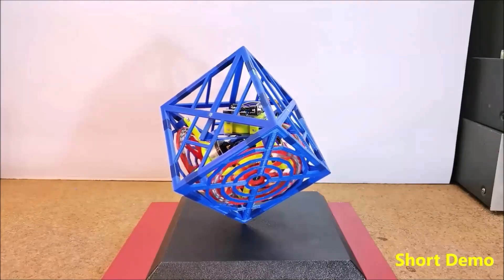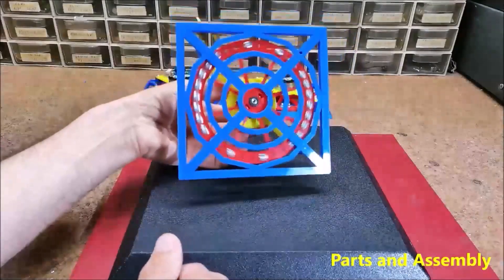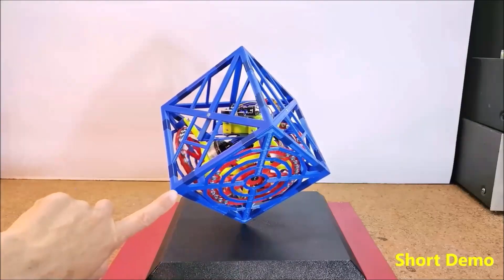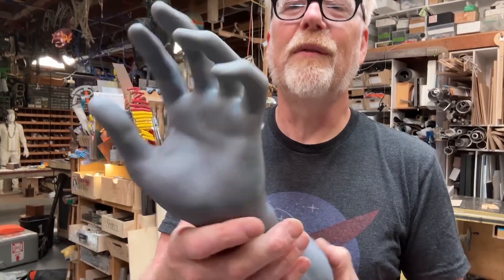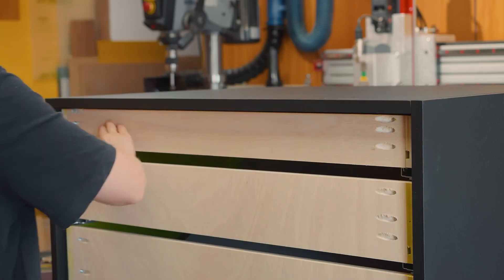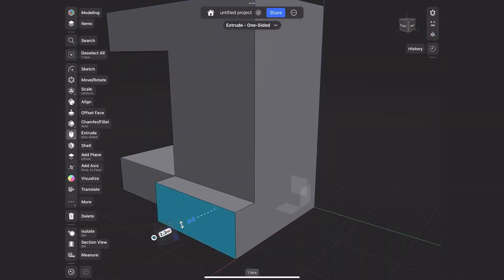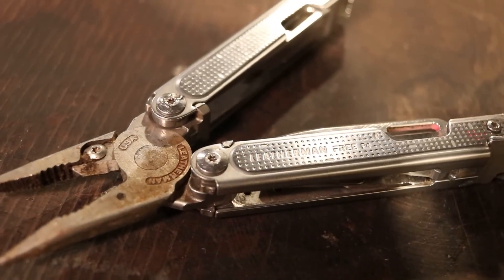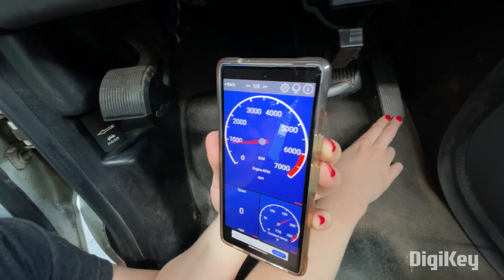Cubist Conundrum [Maker Update] | Maker.io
This week on Maker Update: a cube on every corner, he’s no good to me dead, a planer that stays out of your way, and the creative benefit of spooky cabins.

Self Balancing Cube by Mircenk 0:30

=More Projects=

Adam Savage in Carbonite 2:34

Shop Island Upgrade by Get Hands Dirty 3:33

Self Playing Ukulele by Zeroshot 4:15

=Tips & Tools=

Printing Support Tips with Uncle Jessy 5:00

Miniature Light Controller by Valentin Felder 5:25

Gar's Tips & Tools - Issue #187 5:57

Painting in Spooky Off-Grid Cabins by Nerdforge 6:25

=DigiKey Spotlight=

Car Electronics with Becky Stern 6:53